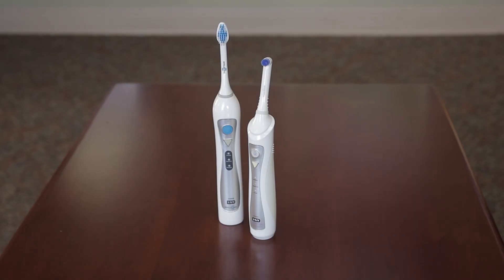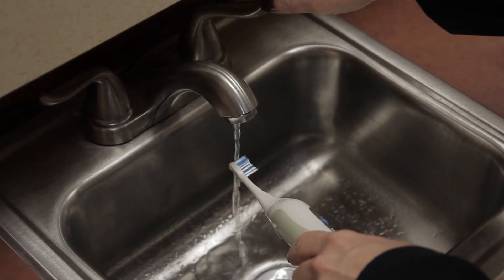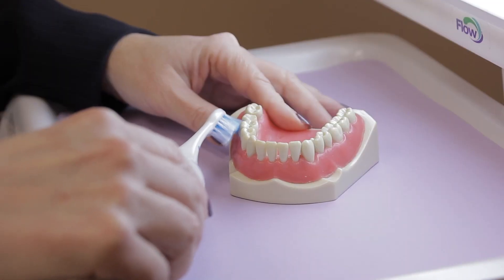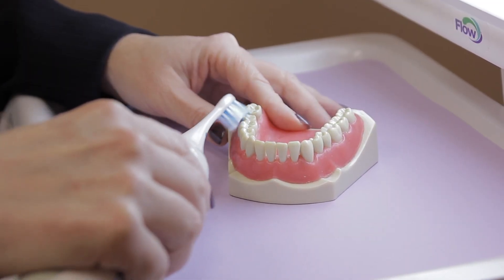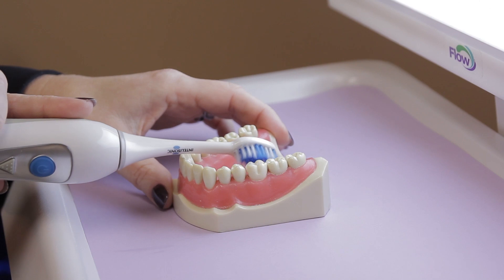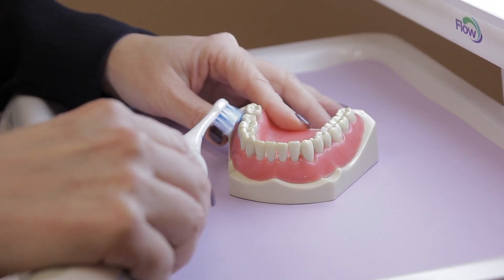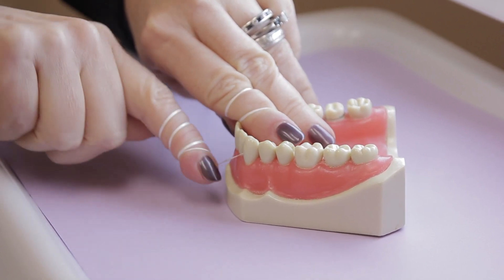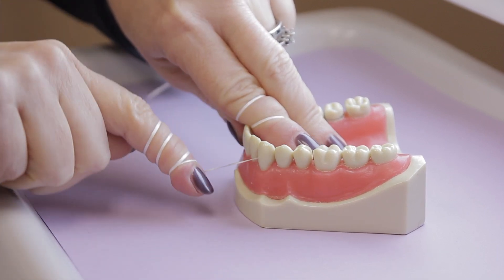Reducing Plaque Buildup in Teeth : Caring for Your Teeth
There are a number of key ways in which you can reduce plaque buildup on your teeth on a daily basis. Find out about reducing plaque buildup in teeth with help from a practicing dentist and chief clinical director in this free video clip.

Series Description: Caring for your teeth is very important, especially since you can't exactly just grow another set. Find out all you need to know about caring for your teeth with help from a practicing dentist and chief clinical director in this free video series.